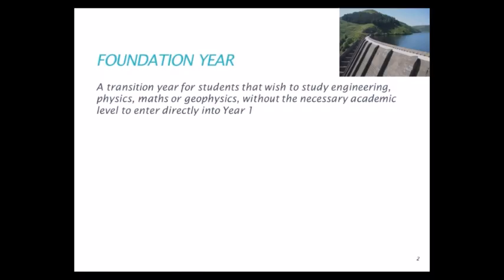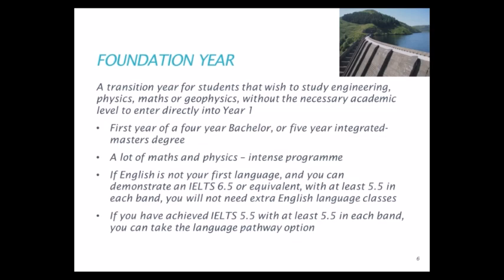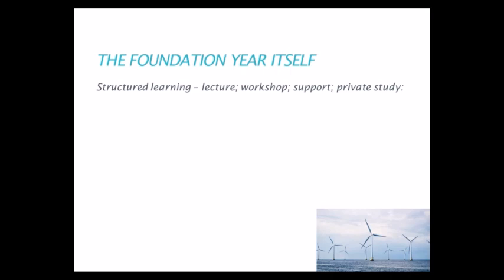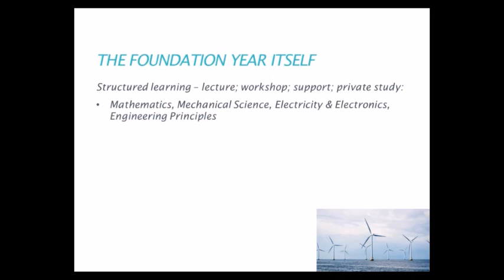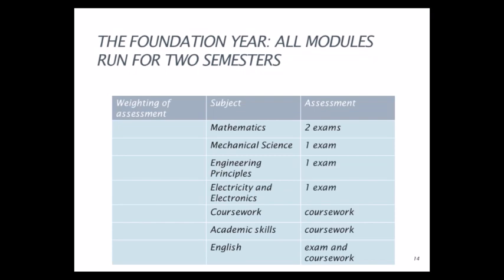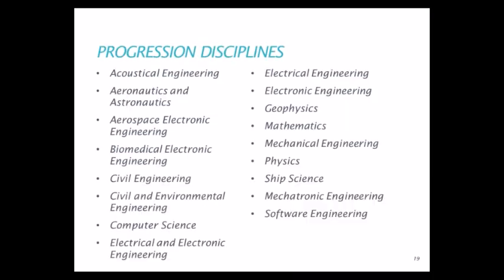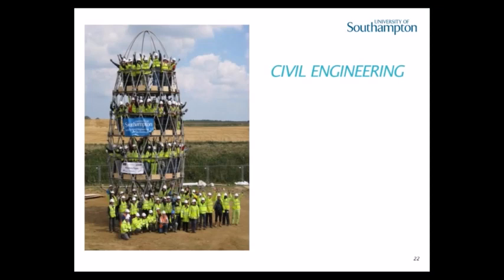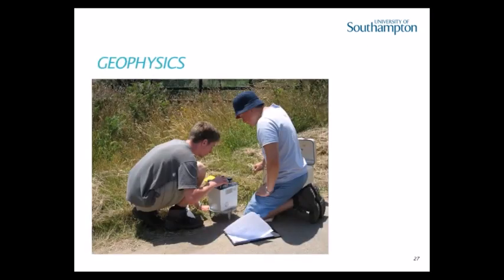John Mills, Deputy Director of the Engineering, Physics, Maths, Geophysics Foundation Year